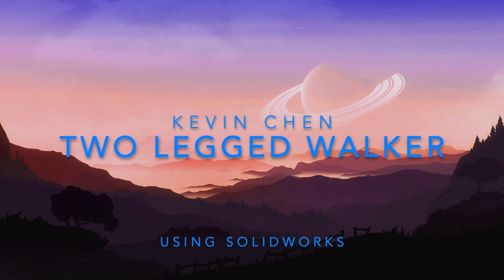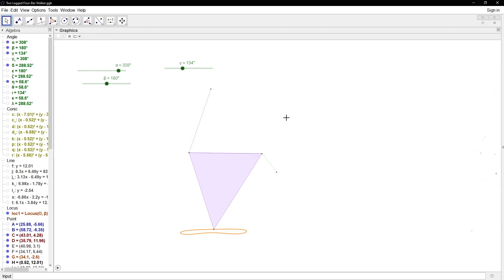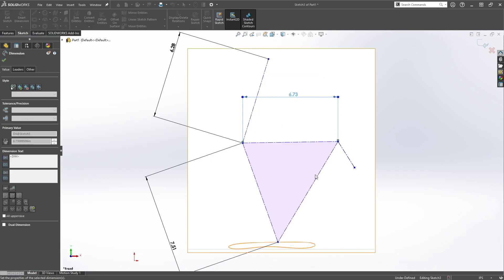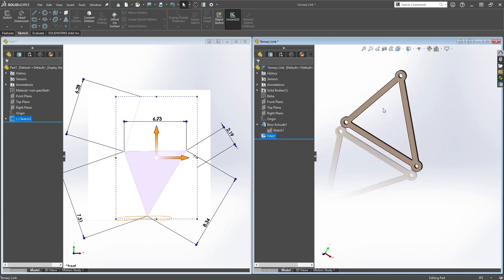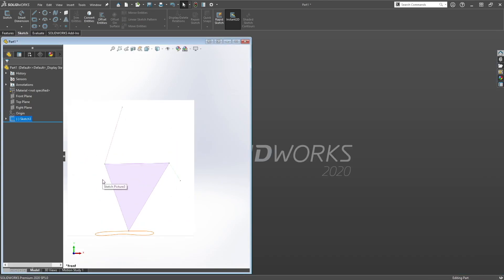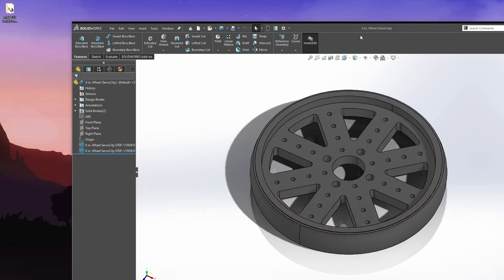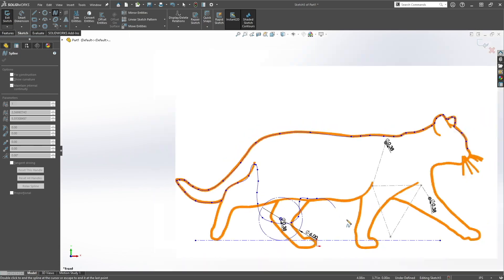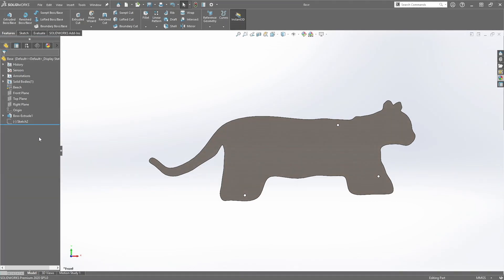Two Legged Walker 1: Geogebra to SolidWorks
Kevin Chen has prepared a series of four videos that show how to generate a solid model of a two legged walker.  Part 1 shows how to take the dimensions of a Geogebra model of the leg mechanism and create the parts for the walker.  Part 2 assembles the model and Part 3 creates the motion analysis and animation.  Part 4 shows how to fix problems that can arise in the motion analysis.